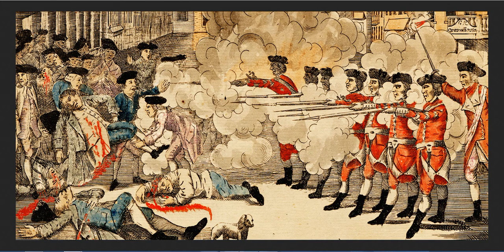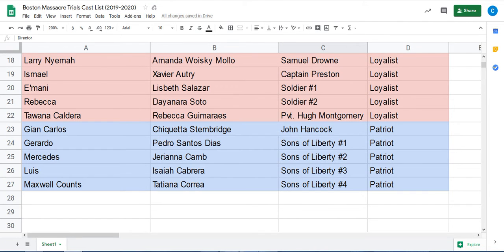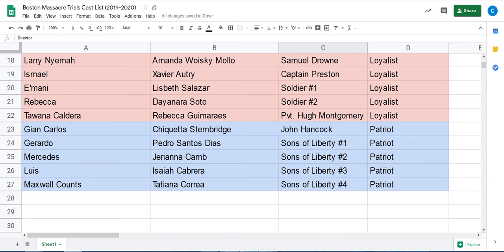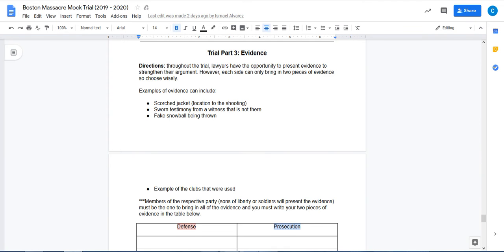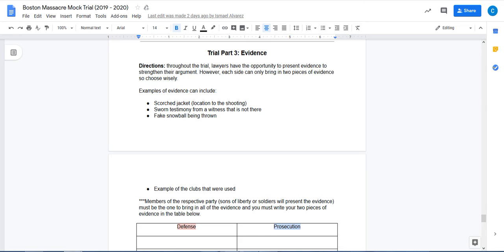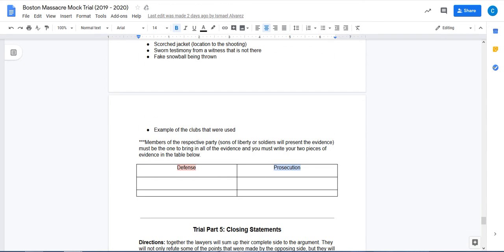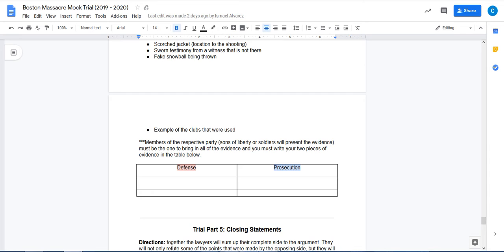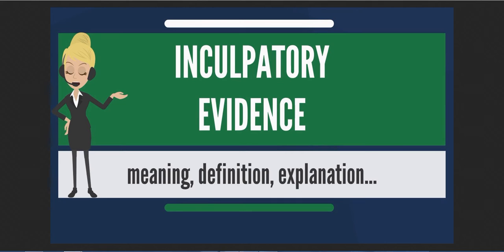Boston Massacre Evidence Witnesses